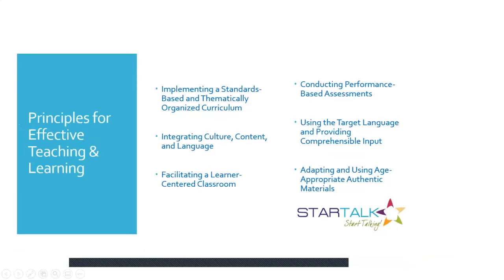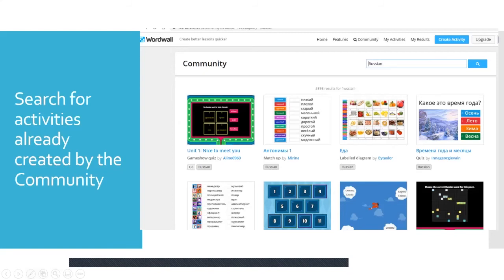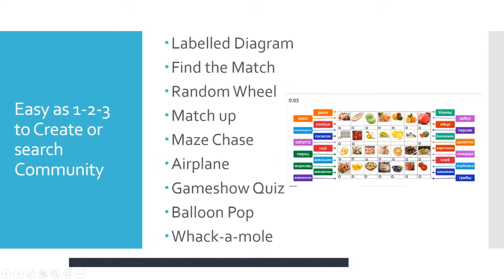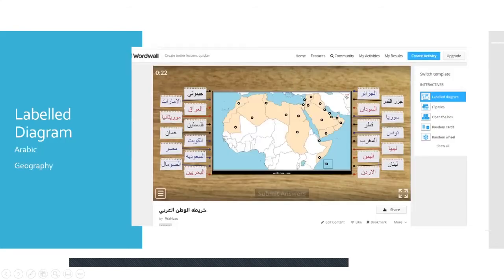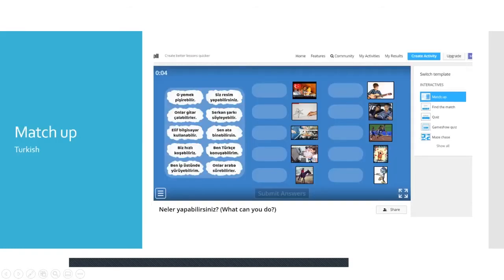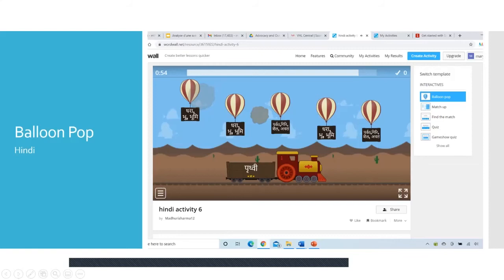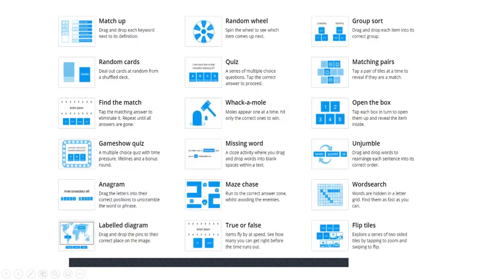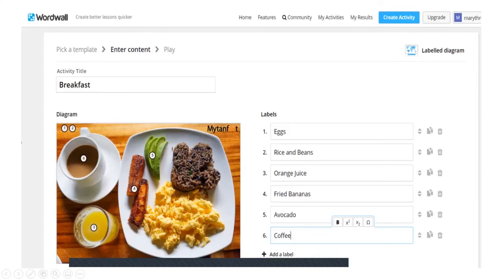Favorite Tools for World Language Classes - Wordwall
By Mary Thrond